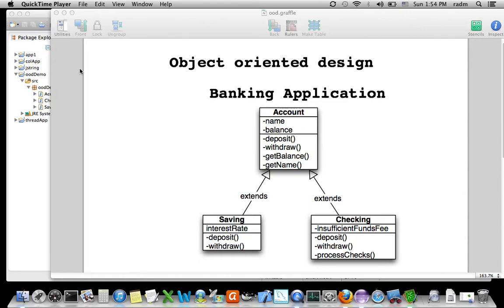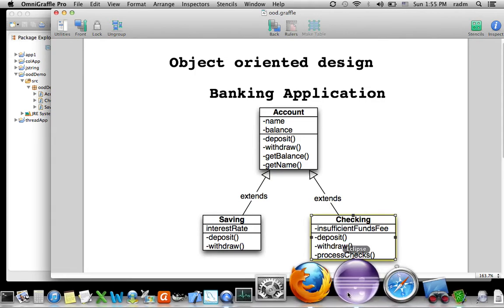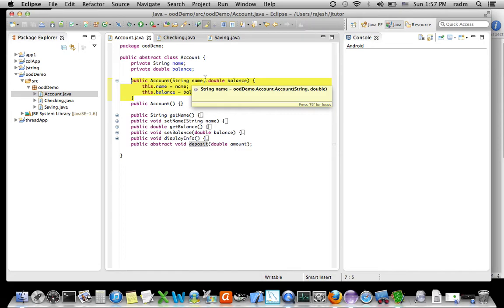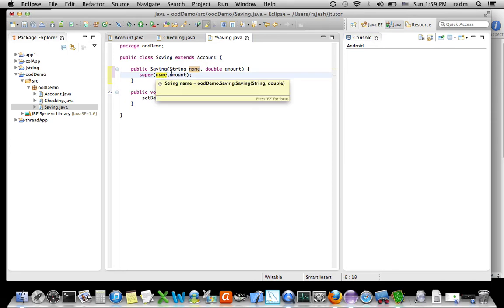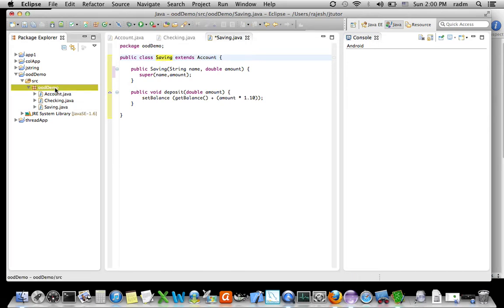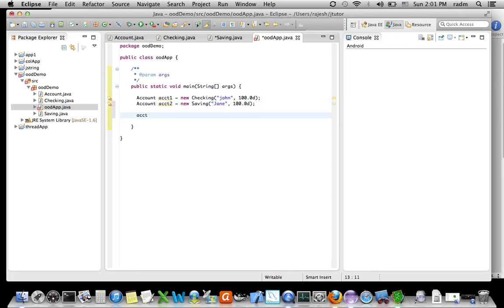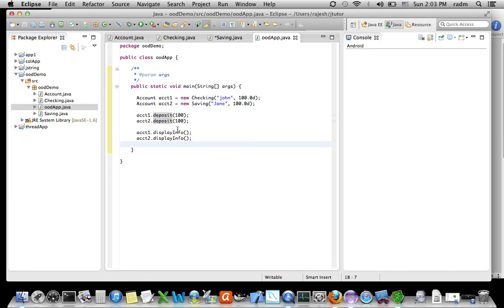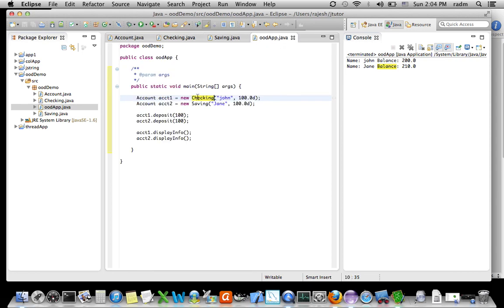OOD part 2: using java example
OOD principles using java example